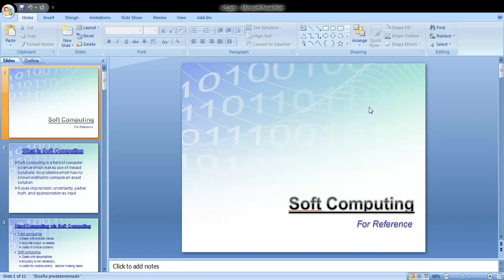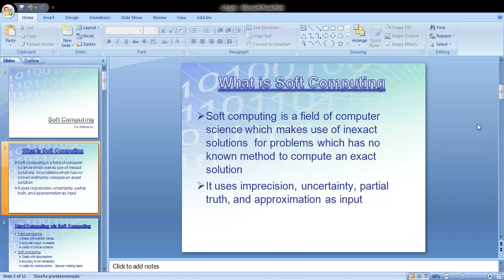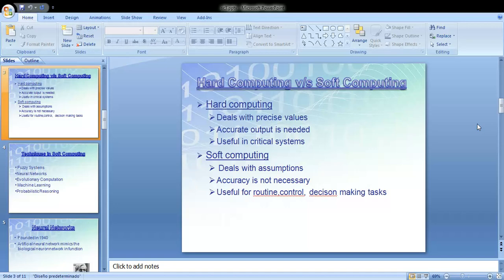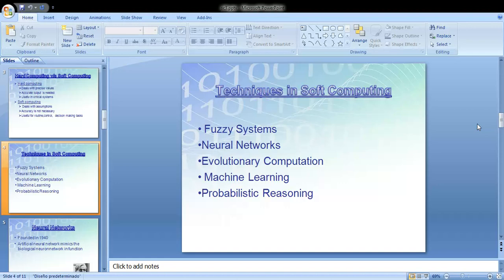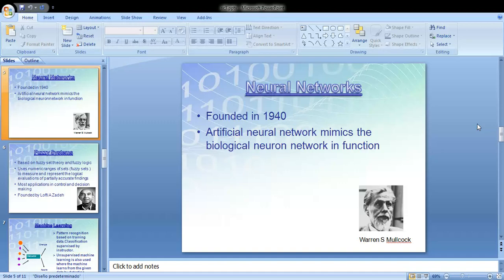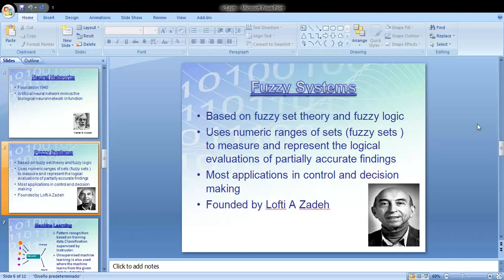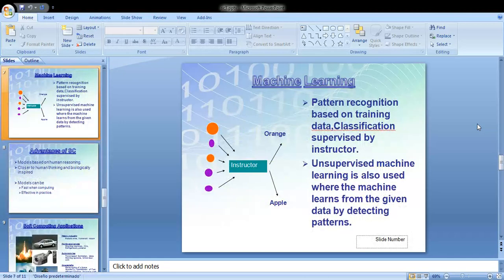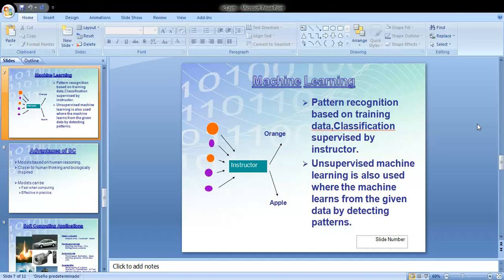Soft computing Basics